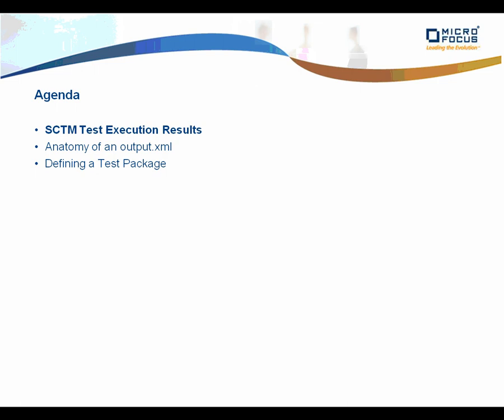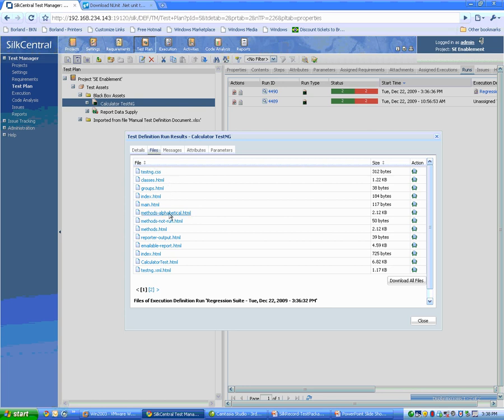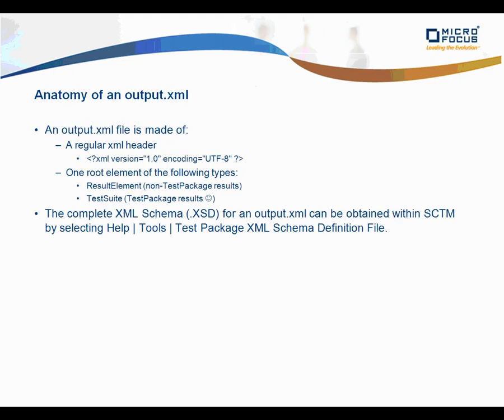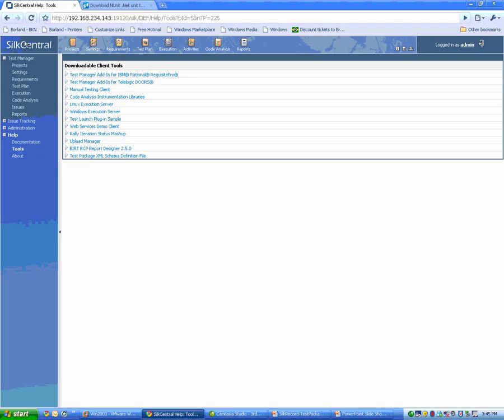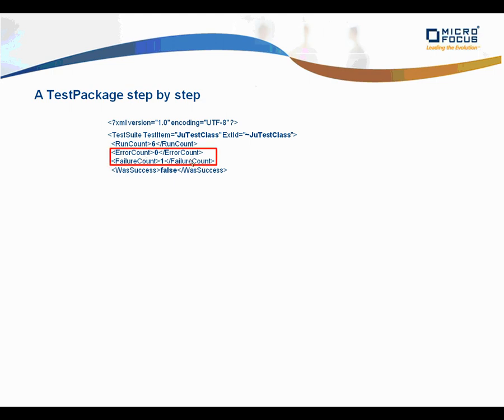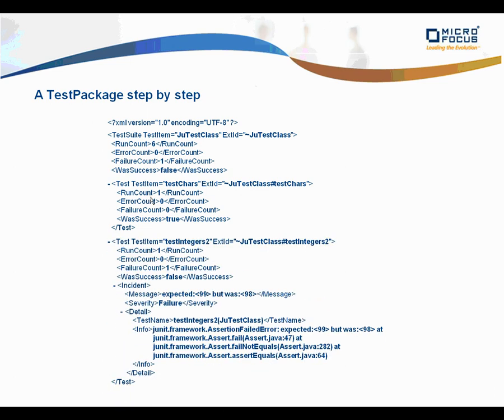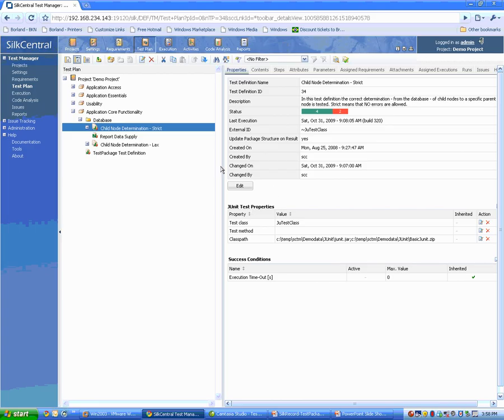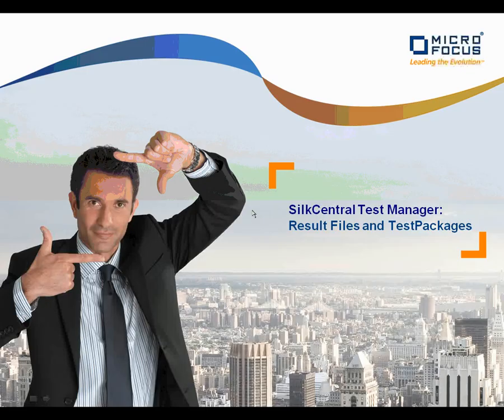How-To: SilkCentral Test Manager Test Package Overview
Micro Focus - SilkCentral Test Manager